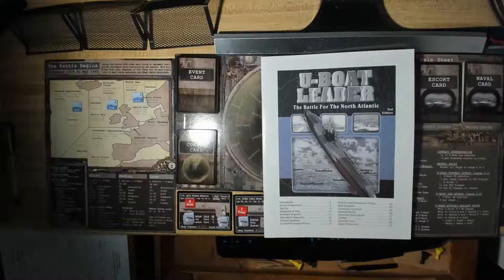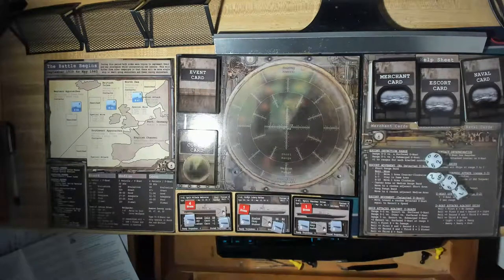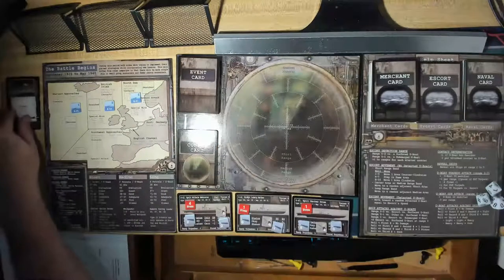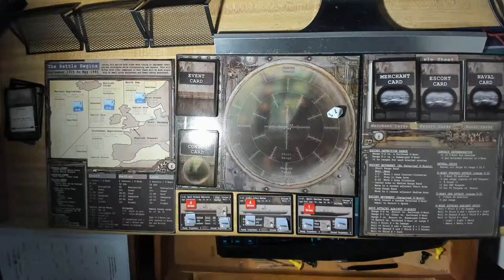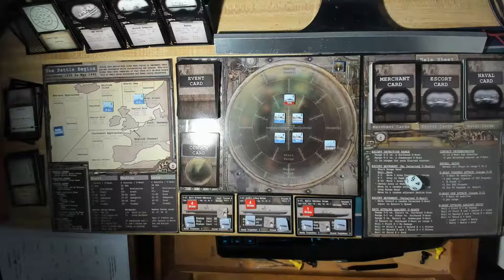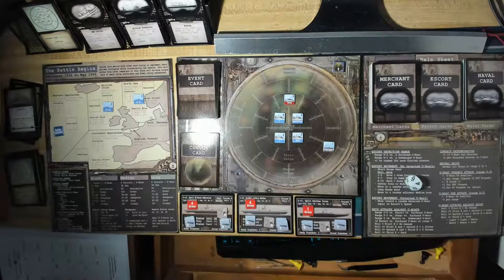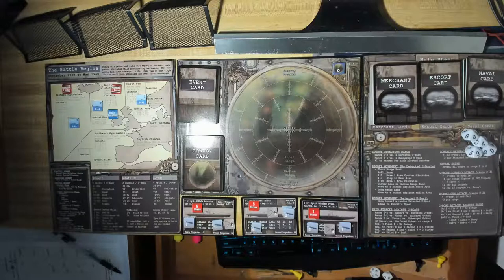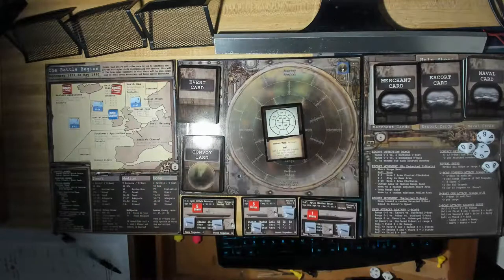WWII (U-Boat) Leader: The Battle Begins. 9/39-5/40. Short Patrol. 3 Subs. Part Two.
Part Two of our short patrol into the treacherous waters of the North Atlantic.

Facebook Pages:
Inside Pitch